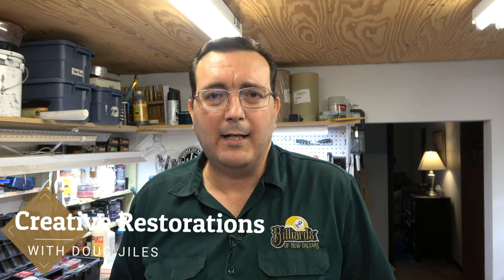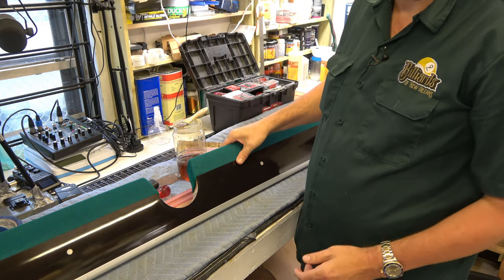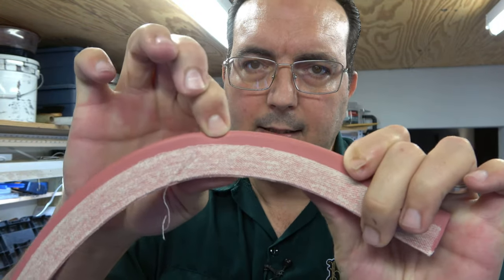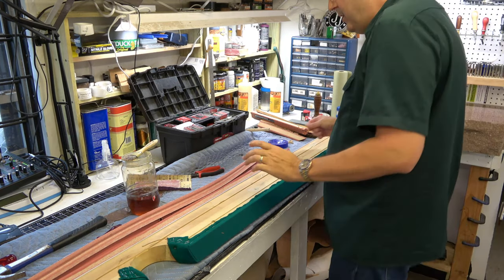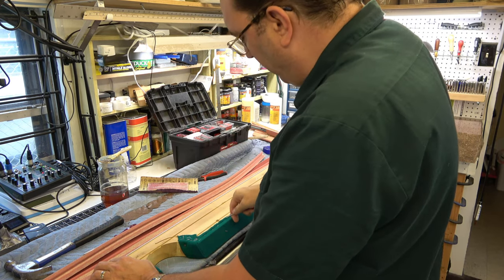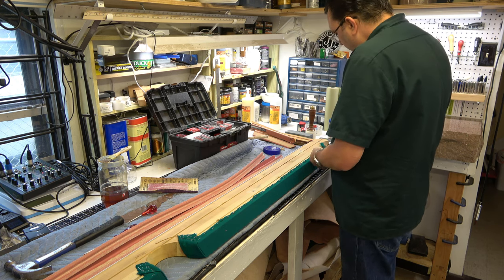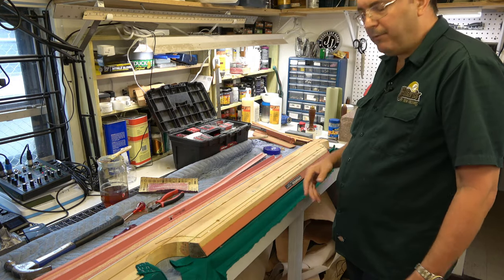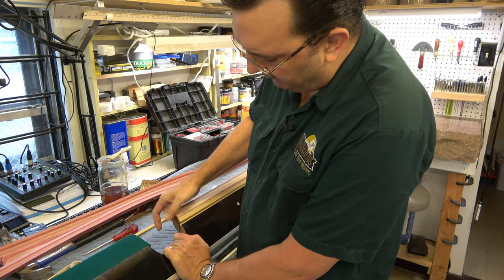How to Tell if You Have BAD Pool Table Cushion Rubber! (and How to Remove it)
Some of my viewers have asked me how to determine if their pool table rubber is bad. In this video, I explain how you can tell and how to remove the rubber.

Don't get bamboozled by false information given by shady pool table techs. A lot of the work they do and the products they provide can't be checked by the customer once installed. For instance, you pay to have all 6 rubbers replaced and they only replace the dead ones. You pay for a higher quality cloth and they replace it with lower quality. Be sure to check whatever you're paying for.

I let my customers know what ALL of their options are; from least expensive (lower quality) to most expensive (higher quality). My customers choose what they want. And, that's EXACTLY what they get. Their cloth is opened in front of them so they can see the factory stickers sealing the cloth. Photos (or in some cases, videos) are taken of the rubber replacement process (so they can see that ALL of the rubber has been replaced). And, 90+% of the work that I do is done in the customer's home. Most watch everything I do and I encourage them to ask LOTS of questions!

Below is a full list of Amazon links to all of the tools and supplies I use to install pool tables FAST and easy!

Senco 3/8" upholstery stapler
Senco 3/8" staples
Senco oil-less compressor
Ultra-flexible air hose
1/4" air hose fittings
Makita 18v cordless impact kit
Makita magnetic bit holder
Makita GOLD #2 Philips bit inserts
Makita GOLD #3 bit inserts
(The above 3 items can be purchased as a set
Makita magnetic nutsetters
Makita 1/4" hex to 1/4" square drive adapter
Makita 1/4" hex to 3/8" square drive adapter
Craftsman complete wrench and socket set
3M 90 HI-STRENGTH spray adhesive
Barge All Purpose Cement (quart)
Barge All Purpose Cement (Gallon)
Barge Infinity Cement (California Compliant - quart)
Bondo brand body filler
Klein scratch awls
80 grit sandpaper
4" putty knife
Upholstery tack puller
Craftsman screwdriver set
Eastwing tack hammer
Wooden wedges (shims)
Empire 4' level
Empire 2' level
Starrett 12" machinist's level
Starrett 8" machinist's level
Craftsman plier set
6" Irwin wire cutters
Desert ironwood pounding block
Gorilla super glue

The above list of tools covers roughly 95% of all of the tools I use. Some I use multiples (such as scratch awls, tack hammers, and wrenches/sockets). This list does not include shop-tools. These are just the tools a pool table mechanic would need "in the field" to get a table disassembled, reassembled, and leveled.